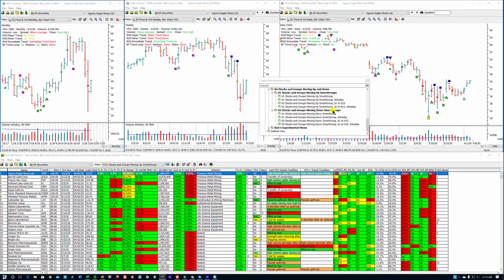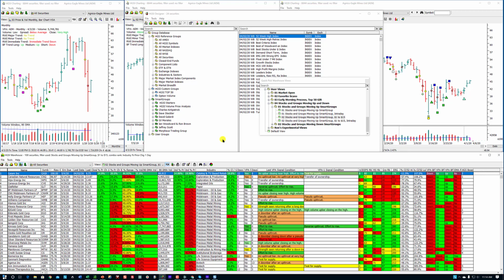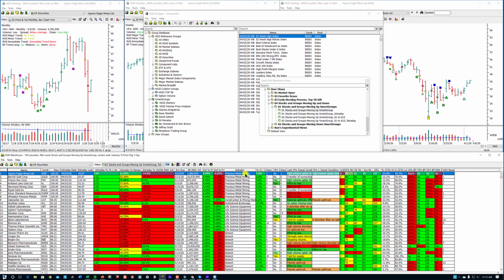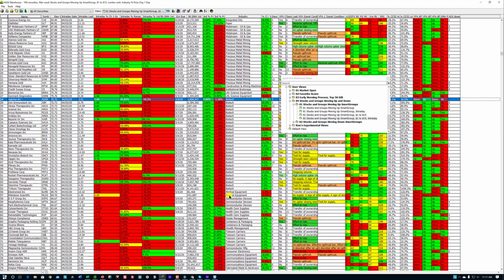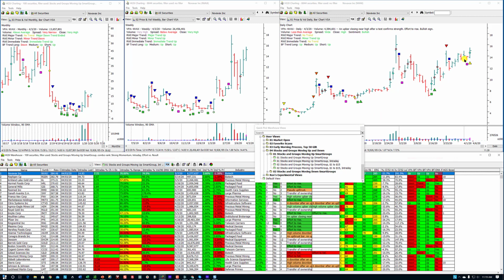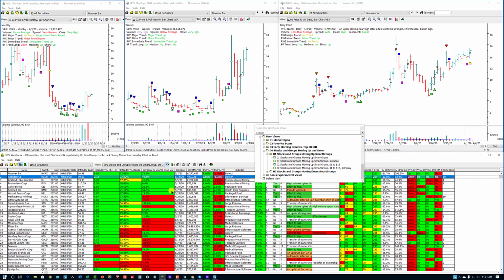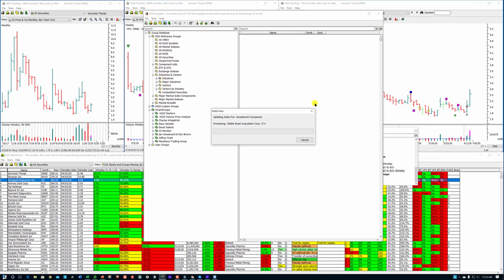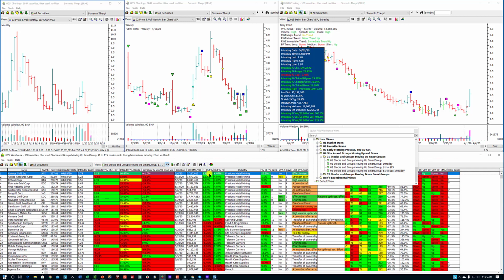RBI Investing - Stocks and Groups SmartGroups for Prospecting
This is an HGSI technique which uses to the power of SmartGroups to see which stocks and groups have moved up both at the end of day and intraday